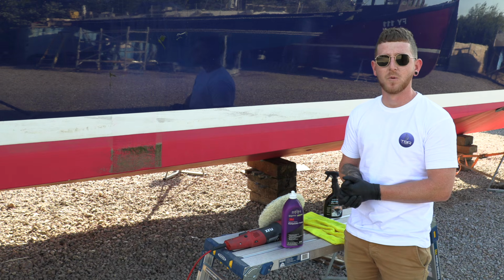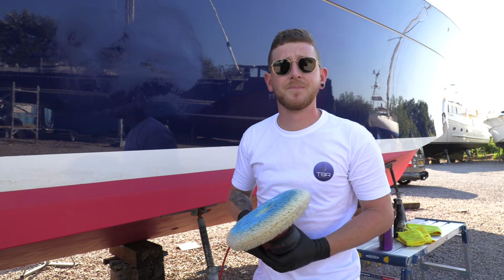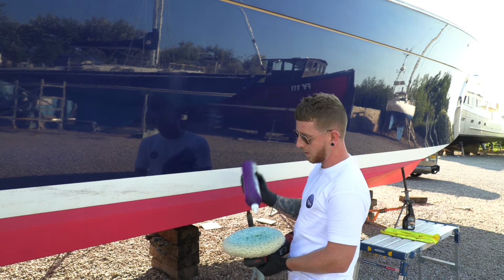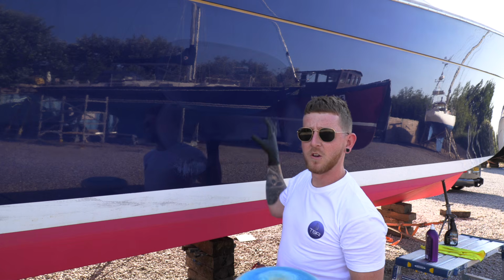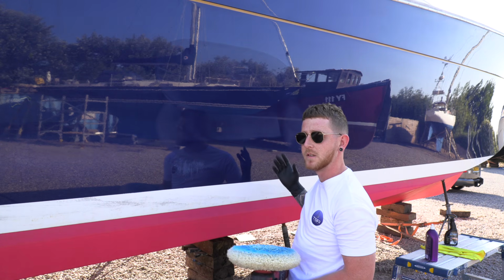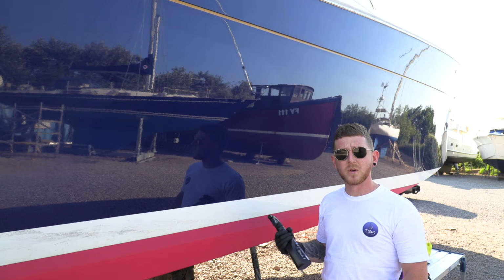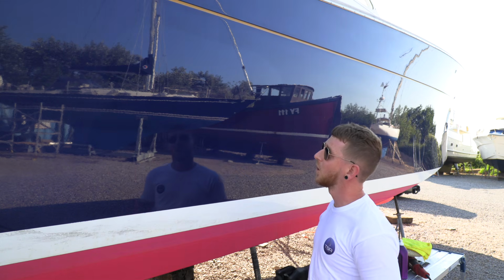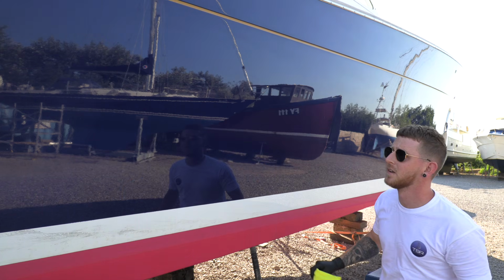Tips on the Best Way to Polish a Boat Hull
Stu from Willett Built at Shamrock Quay in Southampton talks us through the tools to carry out hull polishing, the optimum conditions to carry out the polishing, and the correct techniques to get the very best results.

In the video he works on a beautiful Oyster LD43, which is suffering from gel coat oxidisation.